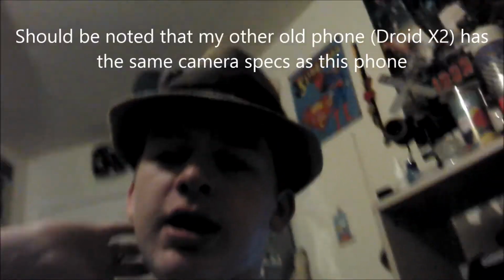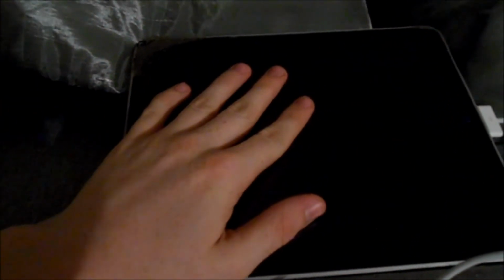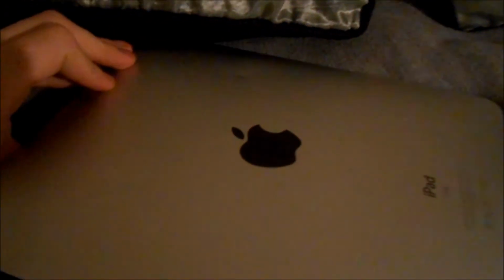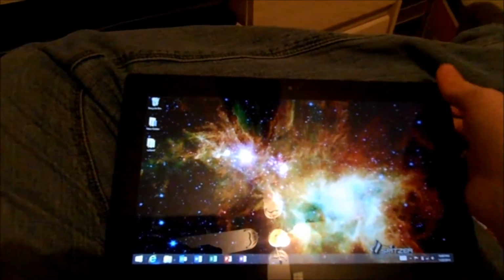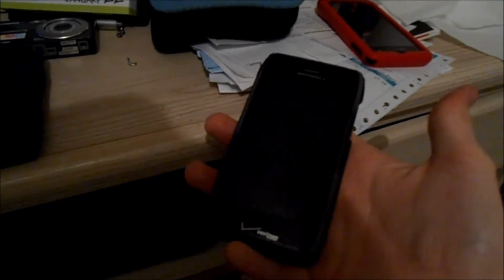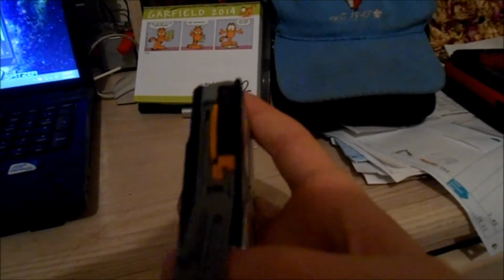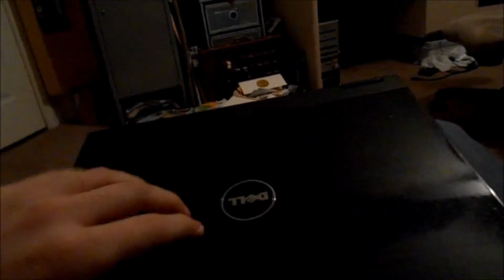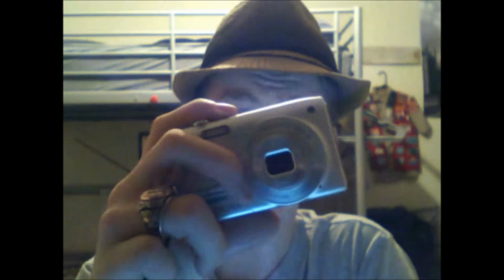Camera's and Tech